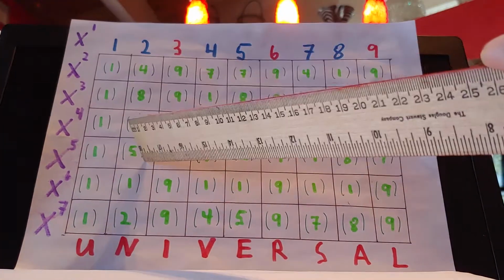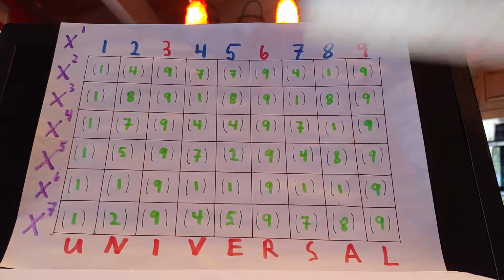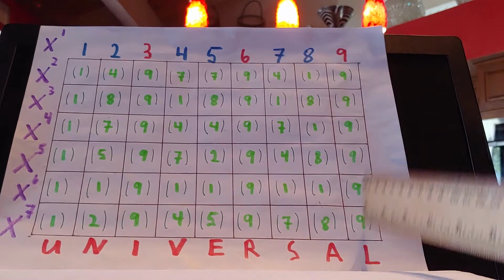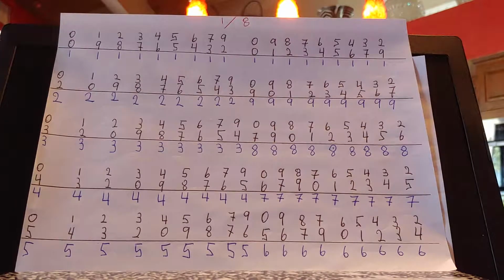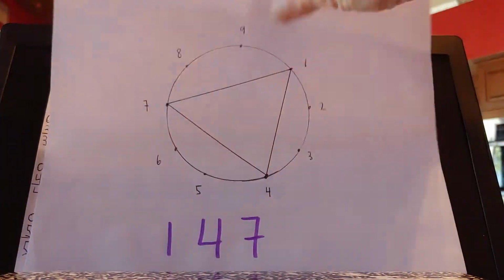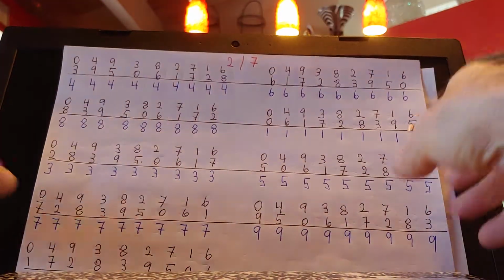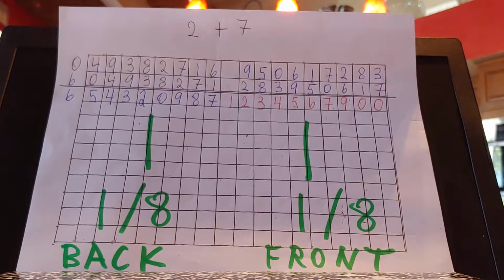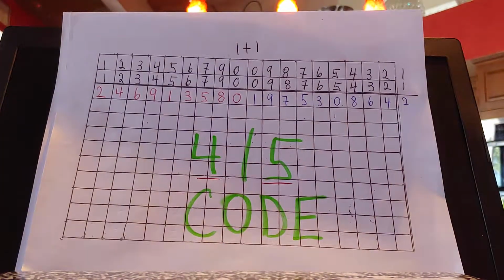The Universal Law of Numbers As Above So Below 2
As below so above 2